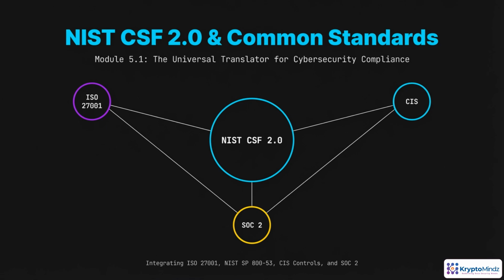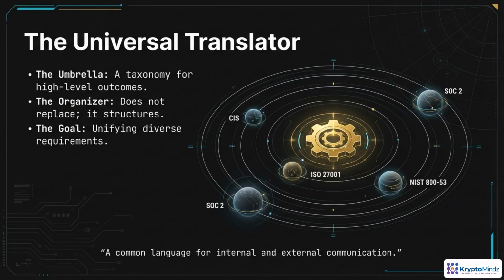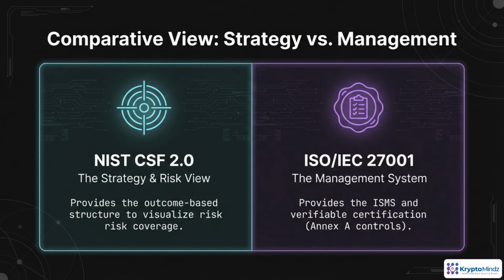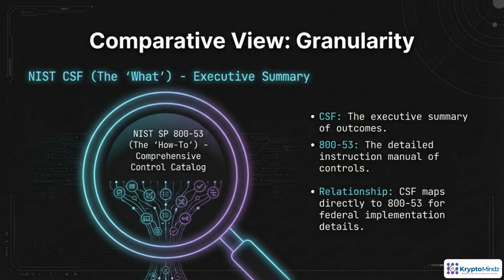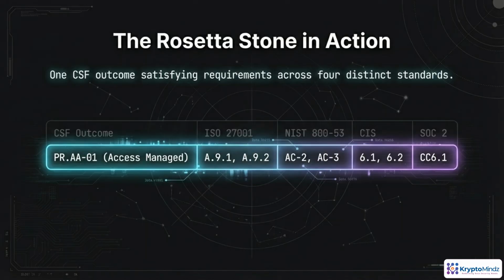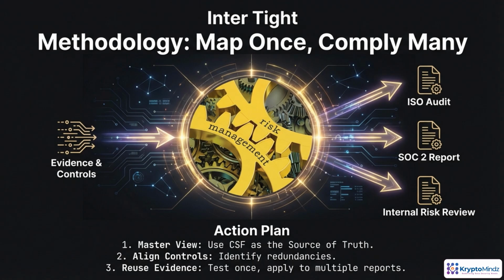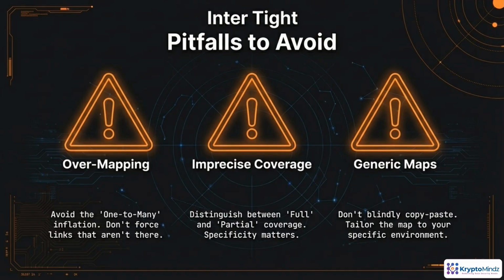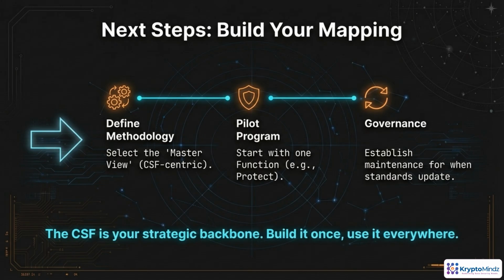Unifying Cybersecurity Frameworks with NIST CSF 2.0 | Module 5.1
Managing ISO 27001, NIST SP 800-53, CIS Controls, SOC 2, GDPR, PCI DSS, and HIPAA together can feel overwhelming. This module explains how NIST CSF 2.0 acts as a practical universal translator for cybersecurity compliance, helping organizations align frameworks, reuse evidence, clarify risk outcomes, and strengthen security governance.

You’ll learn how to use NIST CSF 2.0 as an outcome-focused layer over existing standards without replacing the investments you have already made. The session is designed for security leaders, compliance teams, auditors, risk professionals, and organizations planning trusted enterprise platform development.

In this module you’ll learn:
- How NIST CSF 2.0 maps to ISO 27001, NIST SP 800-53, CIS Controls, and SOC 2
- How to reuse existing policies, tools, and audits through informative references
- The role of CSF as a strategic, outcome-based taxonomy for risk and security
- How CSF and ISO 27001 work together: strategy versus management system and ISMS
- How to use CSF outcomes, then drill down into NIST SP 800-53 controls for implementation
- Where CIS Controls and SOC 2 fit: tactical hardening versus commercial assurance
- How to present a unified security posture to leadership, auditors, customers, and partners

This focused 15–20 minute module supports practical cybersecurity framework mapping, compliance planning, risk management, audit readiness, security architecture, and implementation decisions. It is part of a broader corporate training path covering data security, cloud security, application security, blockchain security, DevSecOps, Zero Trust, and post-quantum cryptography.